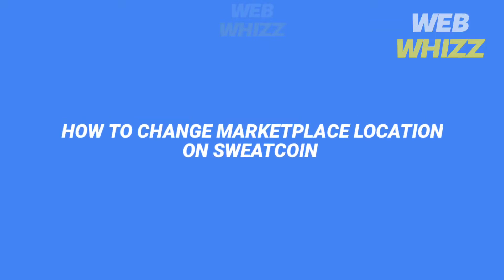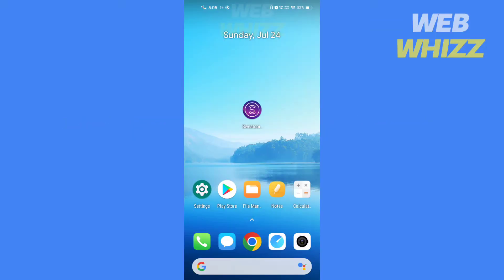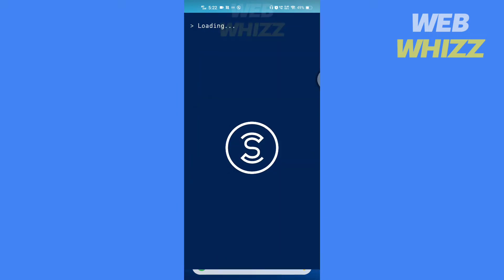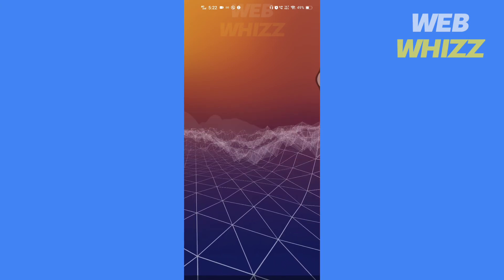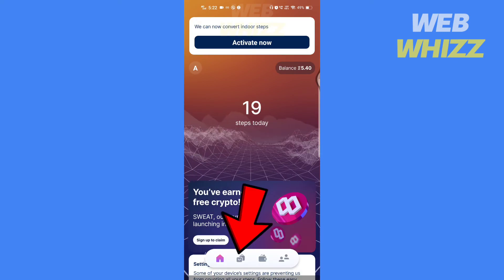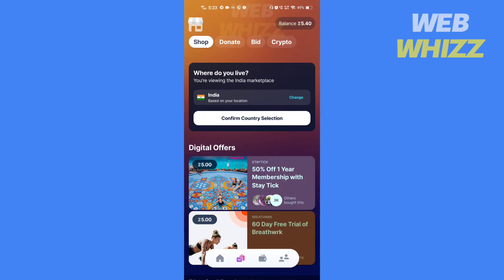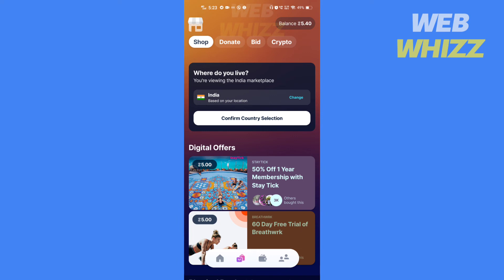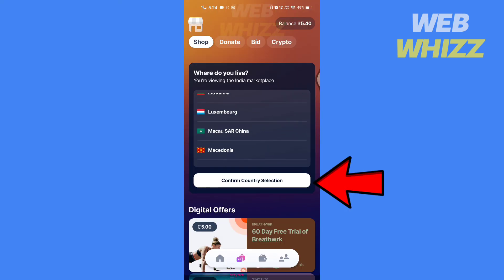How to Change Marketplace Location on Sweatcoin (2025)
How to change marketplace location on sweatcoin account